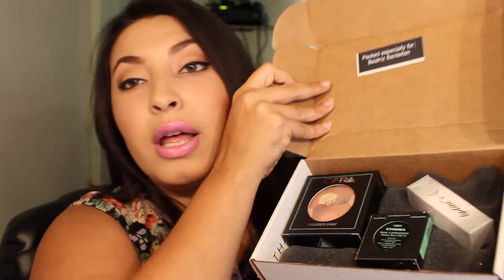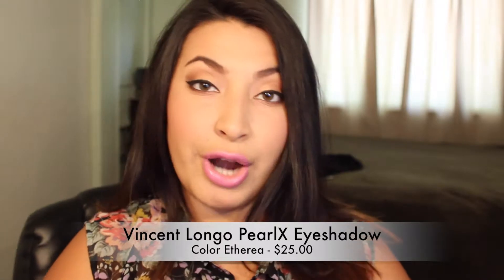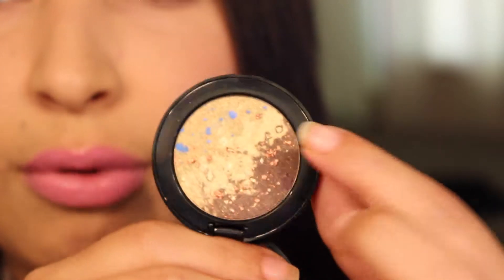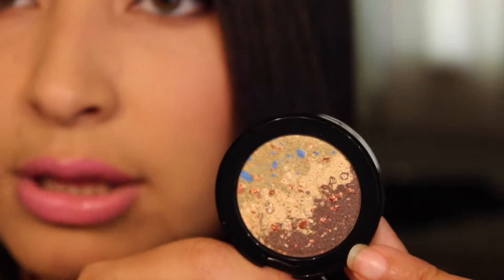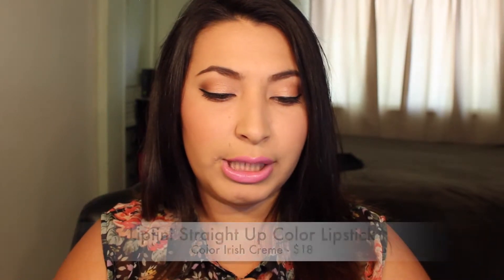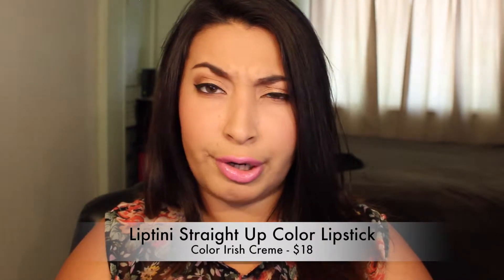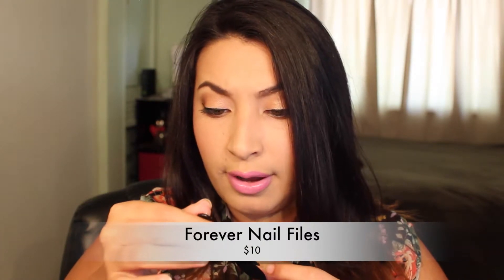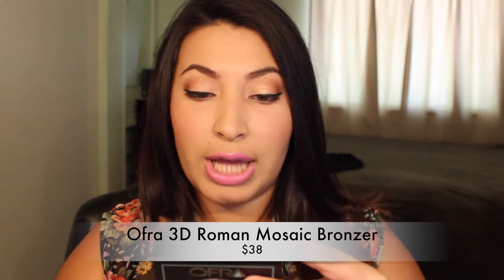August Wantable Unboxing | Makeup Box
Hey guys!
Another subscription service that I am loving.. This months box was a great one. Wantable is getting better and better every month.